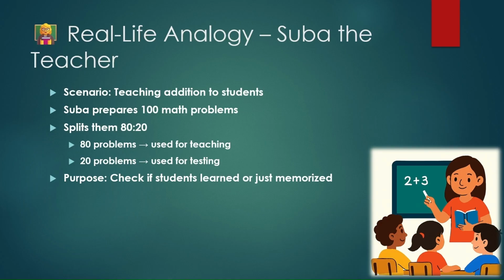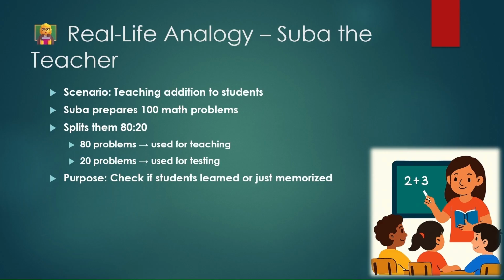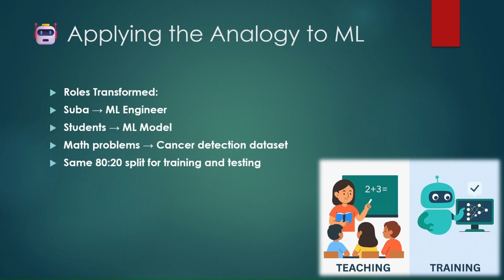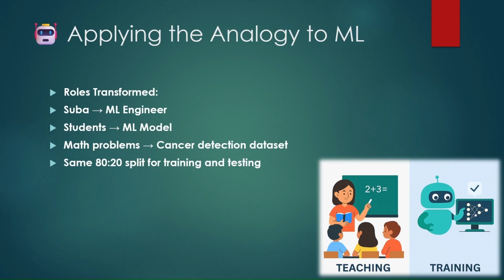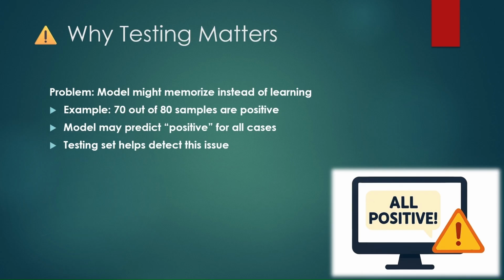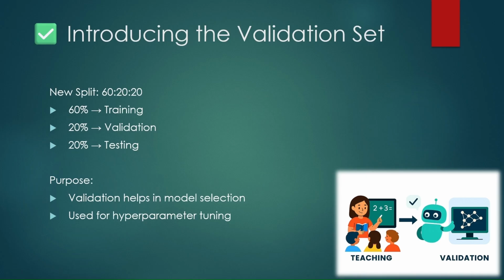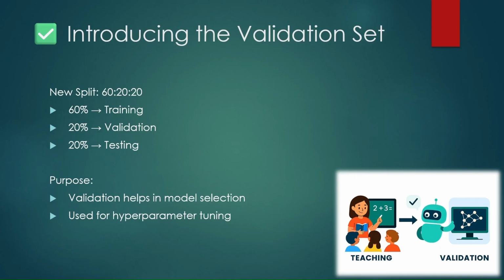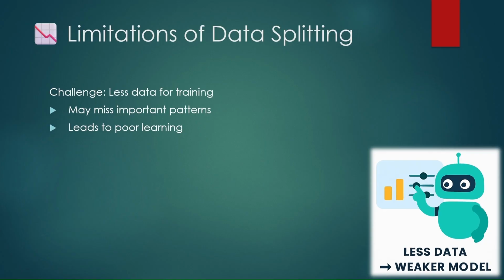Understanding the Validation Set in Deep Learning, Jai Shriram Engineering College, AD